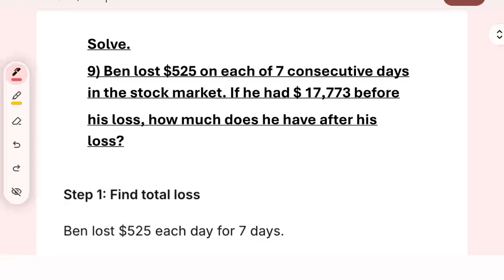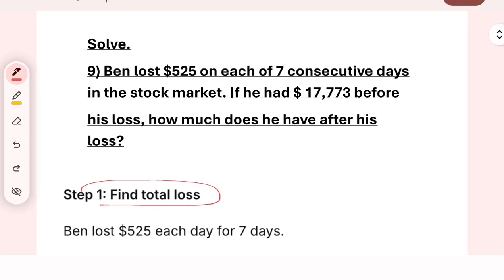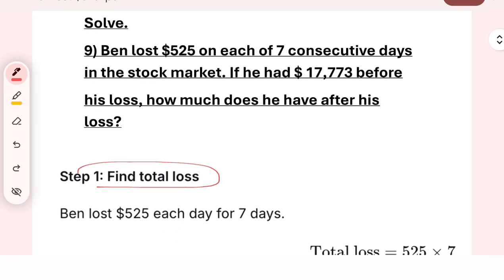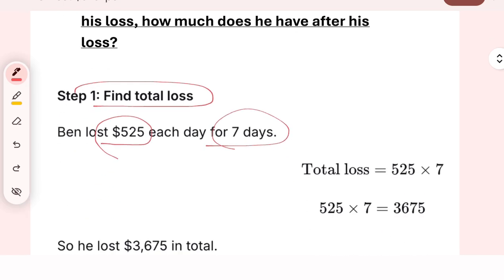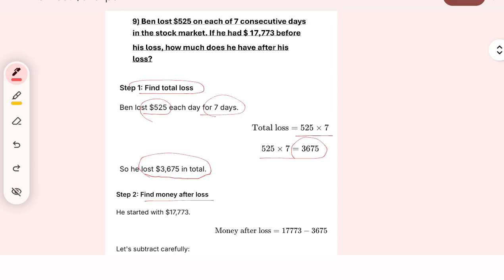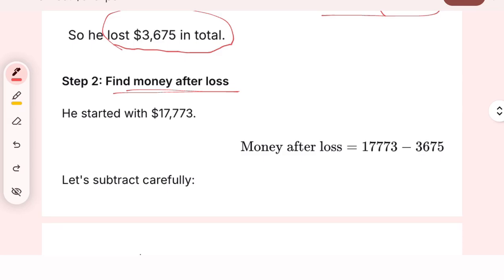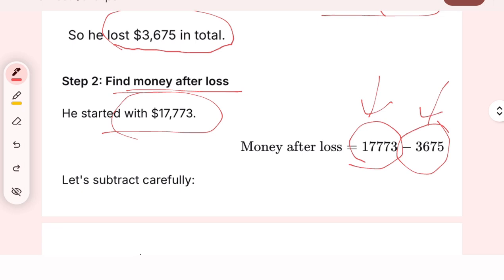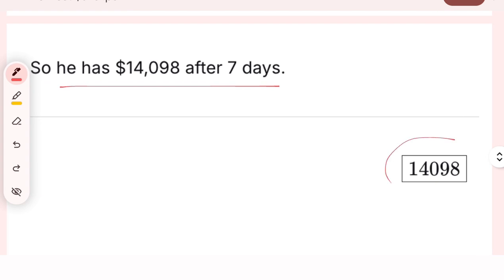How Much Money Does He have After His Loss | Algebra Word Problem